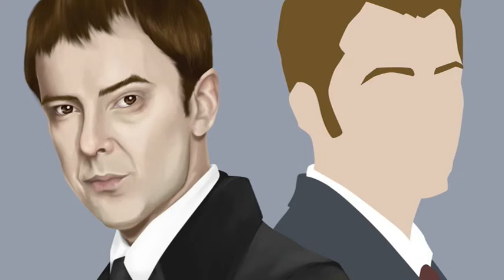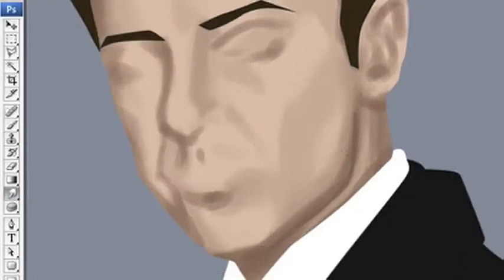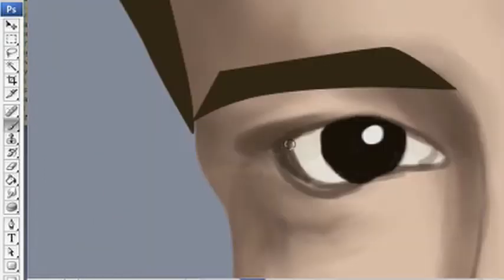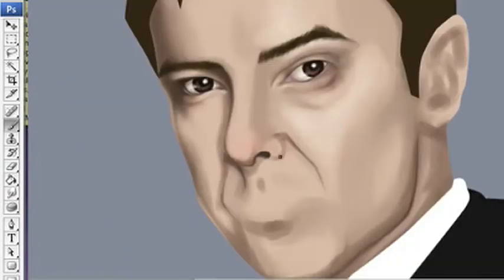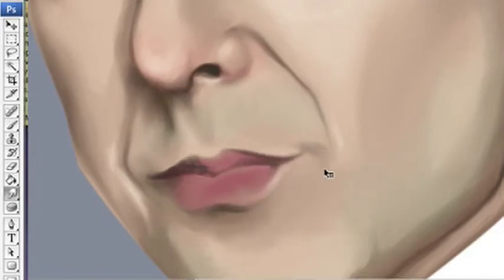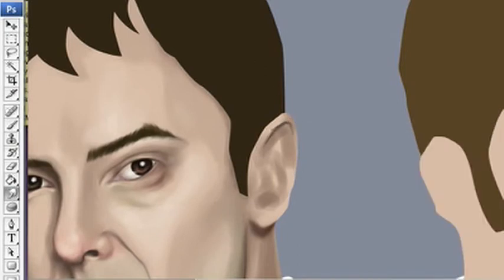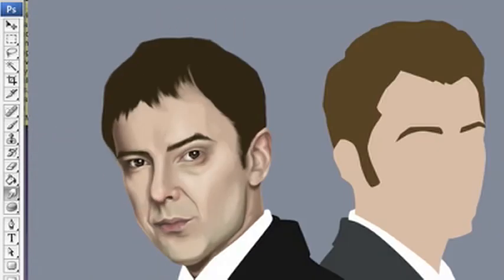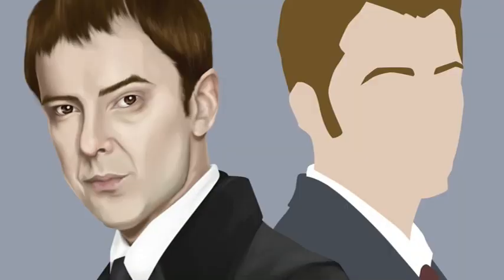Dr. Who & The Master Photoshop Speedpainting (Part I of II)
FINALLY!! Here's the first video in my 2-part Dr. Who and The Master digital painting.  I split it in two and sped it up a good bit because I know 10 minutes can be a bit loooong to watch and listen to me babble incessantly.

This image was created in about 3 hours using Adobe Photoshop CS3 and a wacom bamboo fun tablet. I use a Mac, but the software is available on PC as well.

If anyone is using this or other images as avatars or in fanart montages or whatever, just let me know and give me credit and a link, thanks!